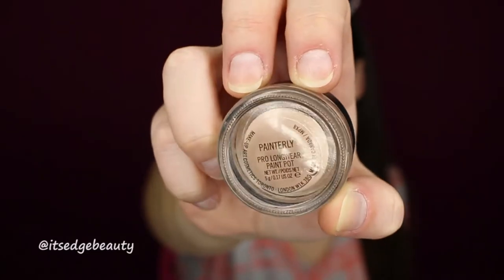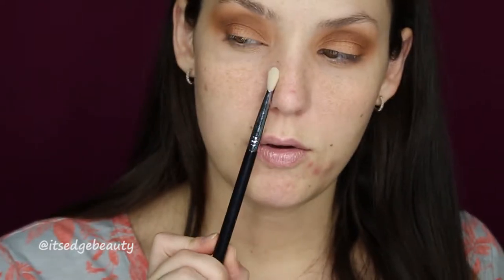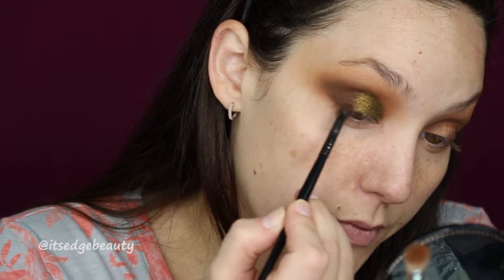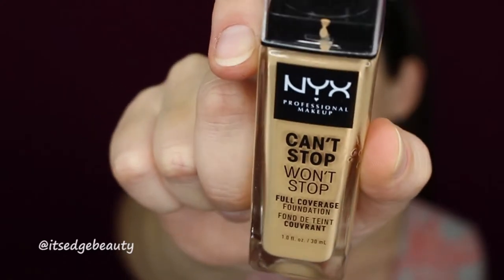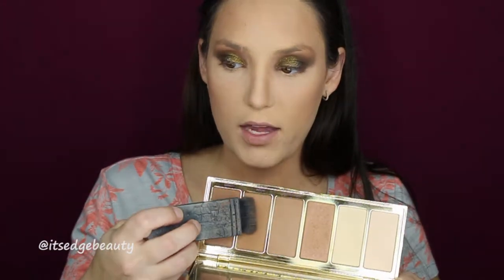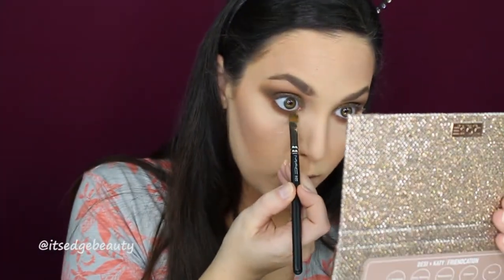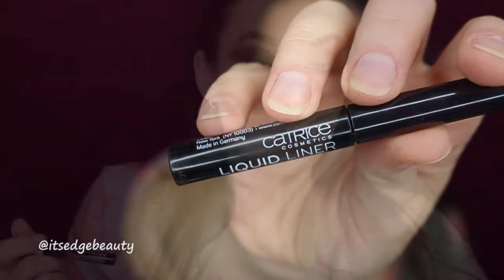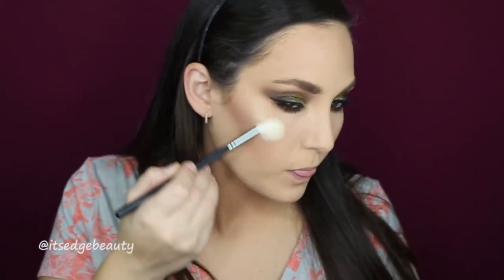GOLD AND NAVY BLUE FULL FACE TUTORIAL | THANKSGIVING LOOK 2 | FRIENDCATION PALETTE | ITSEDGEBEAUTY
Hello Everyone! This video is a navy blue and gold look using the Friendcation palette! This is the second of my Thanksgiving looks, more to come!!

PRODUCTS USED/DISCUSSED:
Dose of Colors Desi X Katy Friendcation Palette (Basic, Necessary, Churro, Cheens, Dirty Money, Game Over)
NYX Can’t Stop Won’t Stop Full Coverage Foundation in Medium Buff
Maybelline Fit Me Loose Setting Powder in Fair Light
Catrice Cosmetics Liquid Liner in Dating Joe Black
Loreal Voluminous Lash Paradise Mascara
House of Lashes in Style “Iconic”
Dose of Colors Desi X Katy Highlighter in Fuego
Dose of Colors Desi X Katy Liquid Lip in A Mauve Story

TOOLS USED:
Morphe M504
Morphe M511
Morphe M573
Morphe E36
Sigma E25
MAC 242 Brush
Beauty Blender
Morphe E41
Morphe R2
Morphe R10
Morphe E18
Morphe M432
Morphe M510

Wonder - LAKEY INSPIRED Good Morning - LAKEY INSPIRED  ambient - strange Peaceful reflection - HookSounds  Cloud Level - LAKEY INSPIRED Unhappy - Broken Elegance  urpleactus